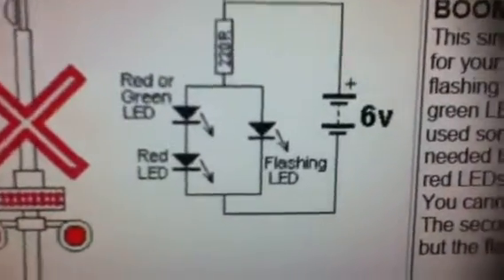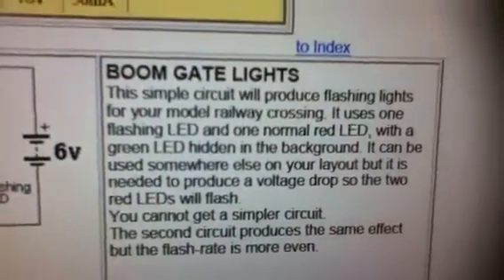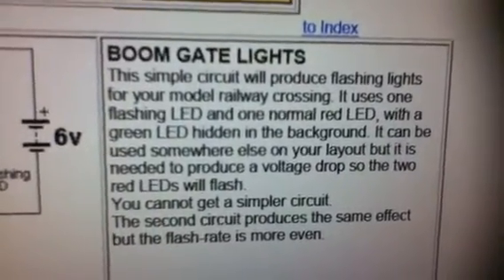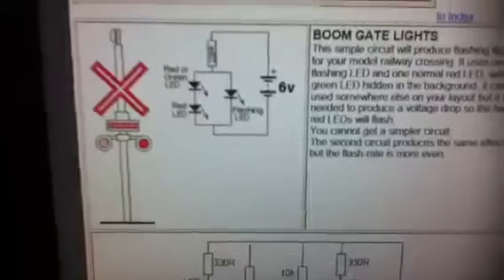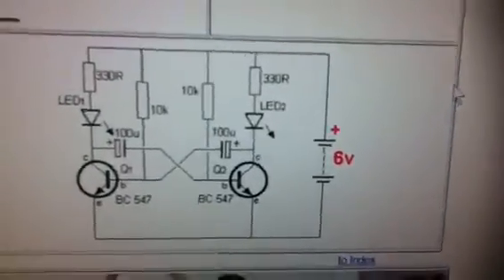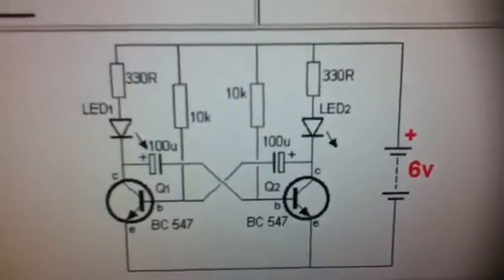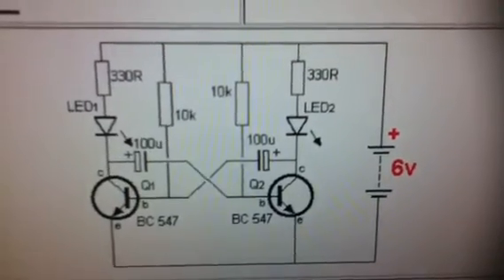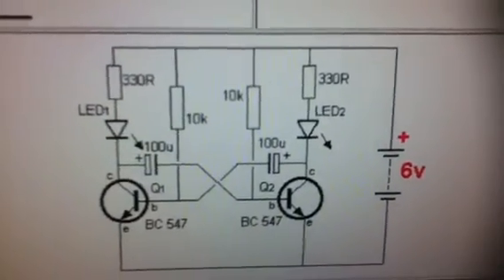Worlds Most Simple LED Flasher Circuit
A super easy circuit. You will need only a 220 Ohm resistor, 1 Flashing Led  of any color or any "style" meaning flash style as in on / off or one color to another and them back.  and either 2 Red LED's or 1 Red One Green. I guess you could say it is a flip flop circuit in a way. SCHEMATIC  IS AT THE END OF VIDEO. I ADDED TRANSISTOR BASED ASTABLE MULTIVIBRATOR SCHEMATIC AS WELL.